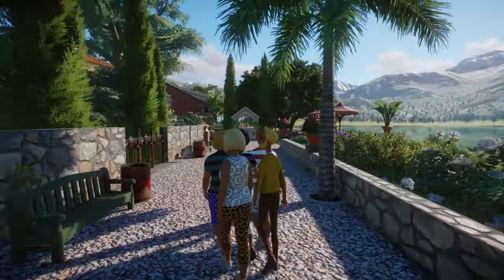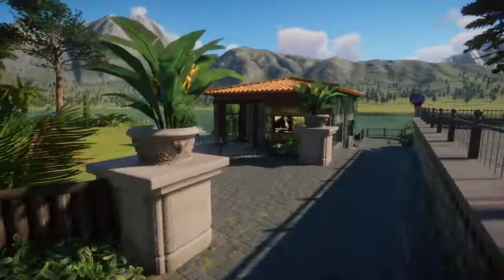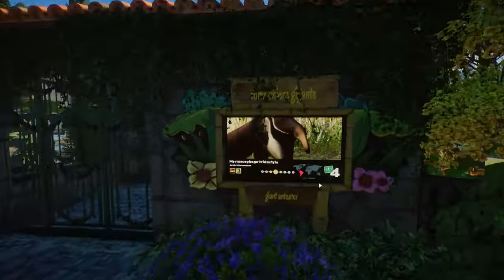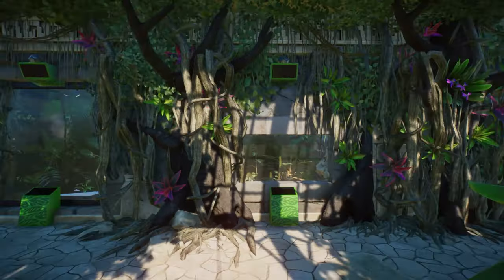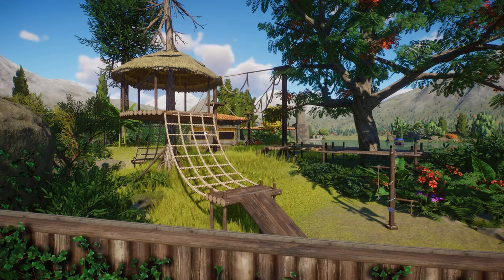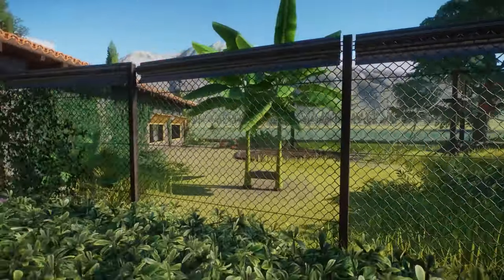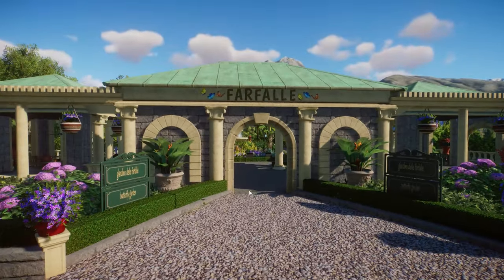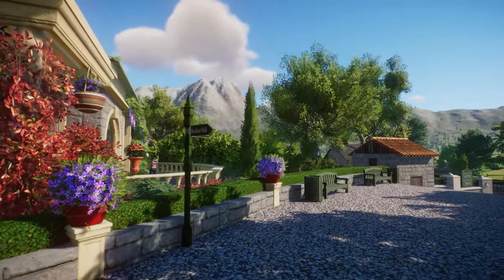Discover the Beauty of an Italian Island Zoo Tour in Planet Zoo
Get ready to be amazed as we explore the stunning Italian Island Zoo in Planet Zoo! This zoo is a true masterpiece, showcasing an incredible display of highly detailed and breathtaking Italian architecture. Join us on a captivating tour of this magnificent zoo, where every aspect has been meticulously designed, from the captivating habitats to the carefully crafted enclosures and exhibits. It's clear that Accidentally Gaming, the talented creator behind this zoo, poured their heart and soul into its creation.

I want to give a huge shout-out to Accidentally Gaming for sharing their remarkable work with us in this community zoo showcase. We really appreciate and thoroughly enjoyed their dedication and creativity. Please take a moment to leave a kind comment below and show your support by hitting the thumbs-up button both here and on the Steam workshop page, ensuring that more people can appreciate this outstanding creation.

Their talent and passion will surely keep bringing us more mind-blowing creations. Much love, DeLady.

Much love,

DeLady

➤ Special thanks to Herman Hardin, Paul Harrison, and TheBeardedCobra for being a Golden Fay Fam Members via YouTube! You guys are amazing! ♥